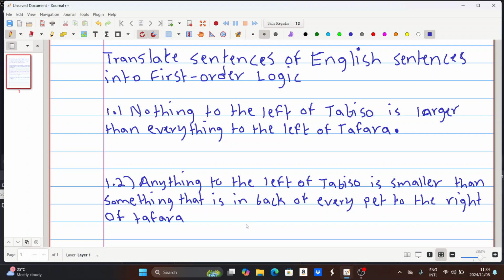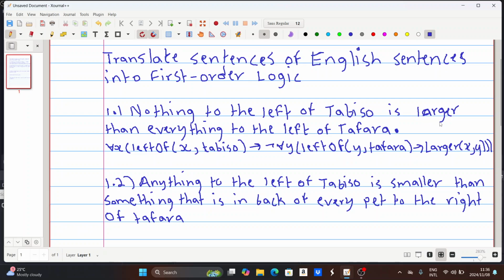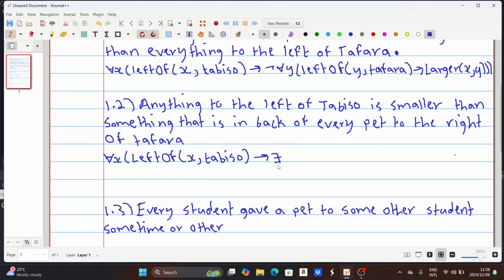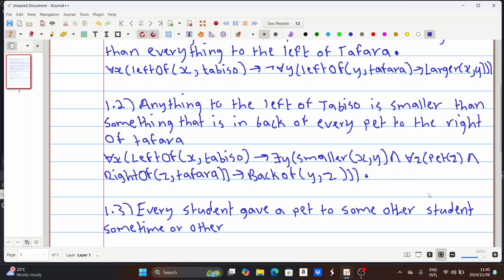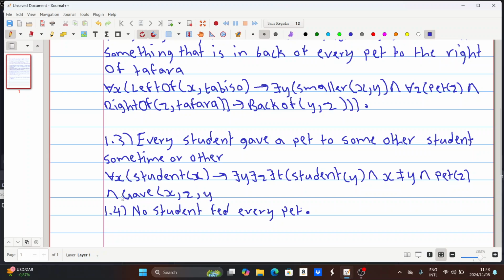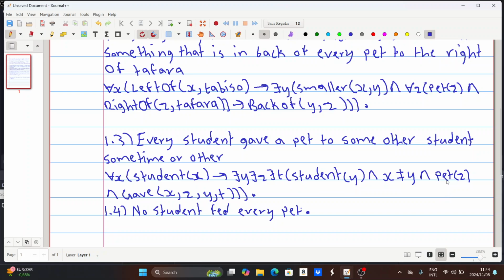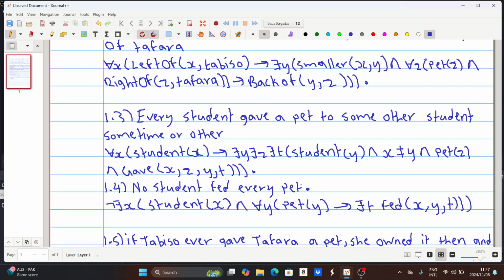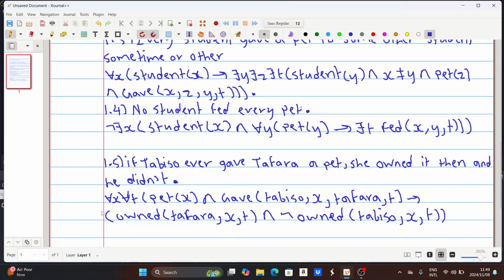english to first order logic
online Education Academy ZA learning remotely from home the skills that are needed to be work place ready or start your own business from 2020 and beyond english to first order logic